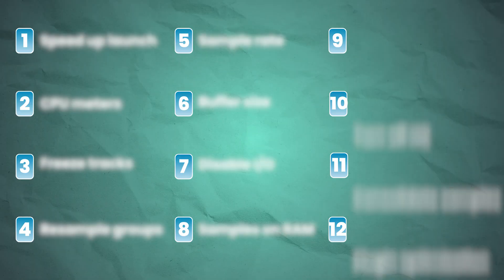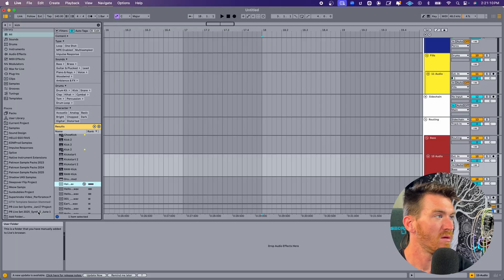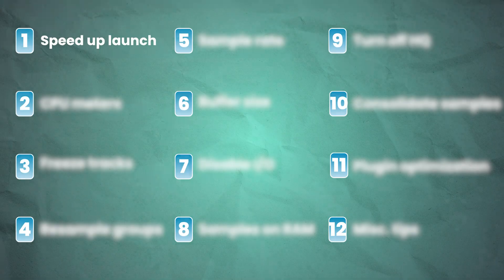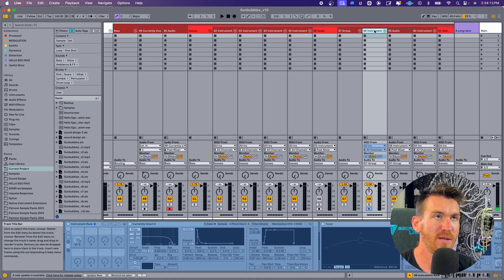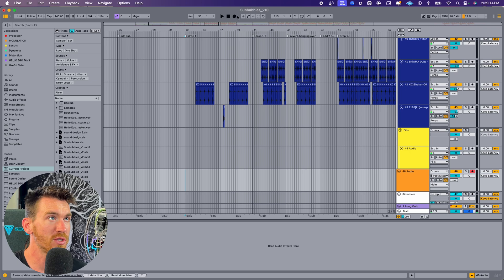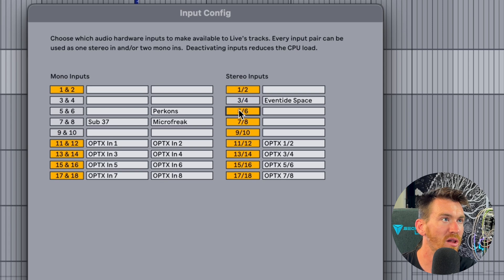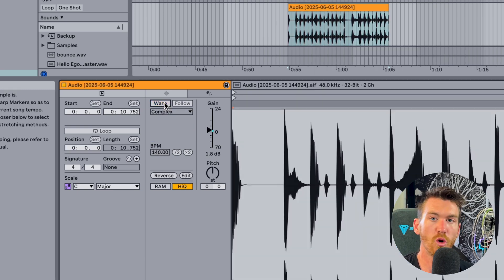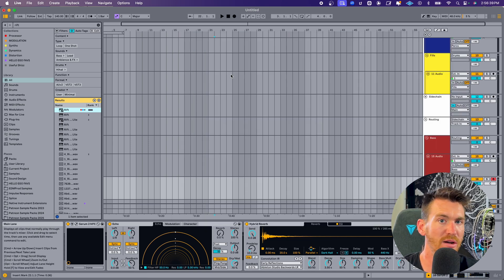12 Tips for ZERO LAG in Ableton Live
In this video, Johns walks you through 12 must-know tips to make Ableton Live run as efficiently as possible.

Download all our FREE sample packs and Ableton Live project files